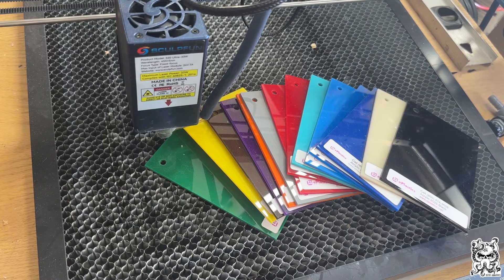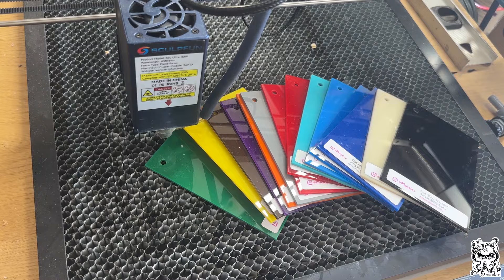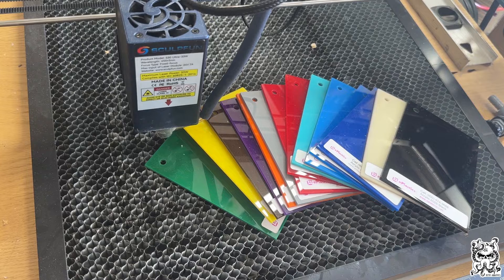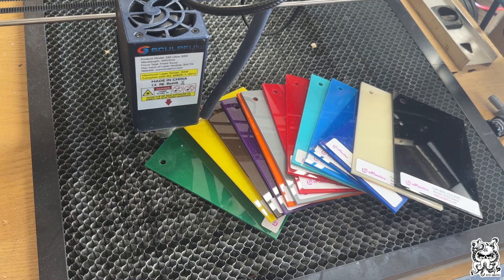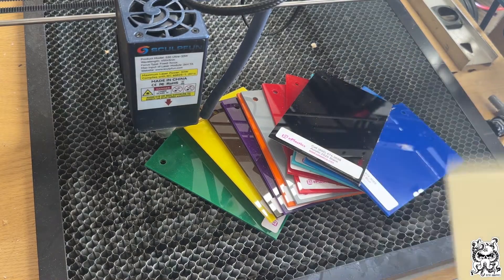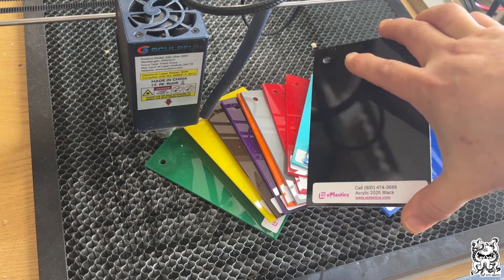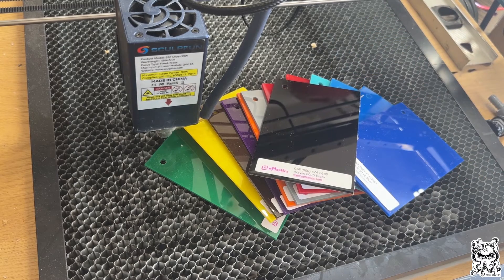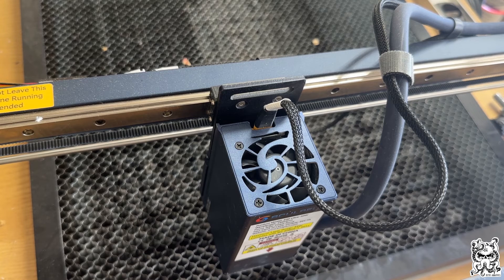Can A Blue Diode Laser Cut Colored Acrylic?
Octo Aquatics is the first and only authorized U.S. dealer of Sculpfun products!  I use Sculpfun products every day to operate my business, and I stand behind their products!